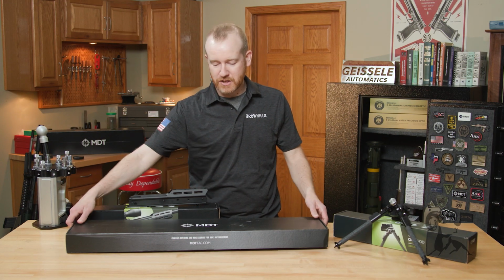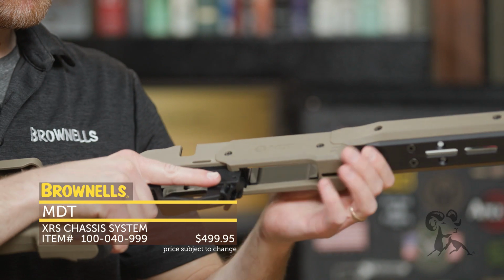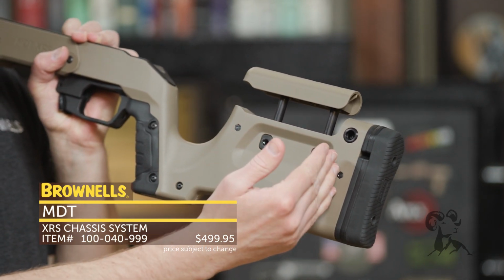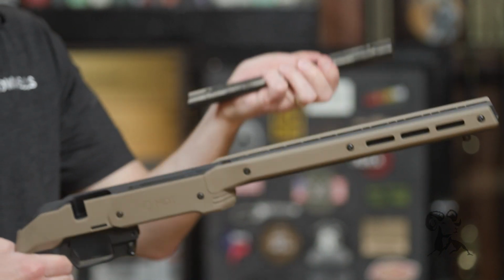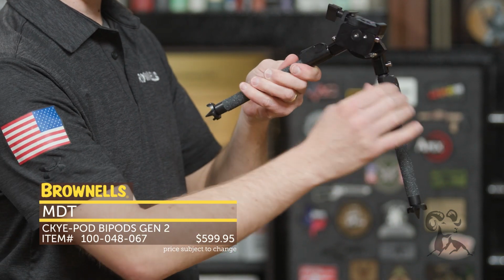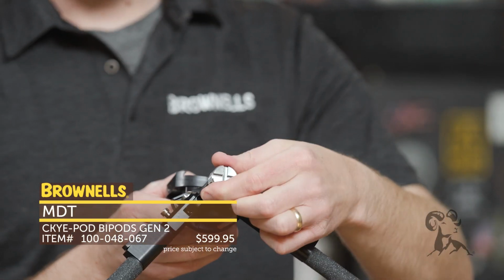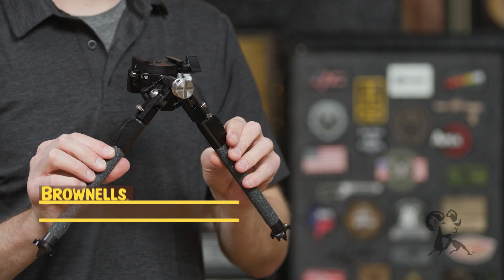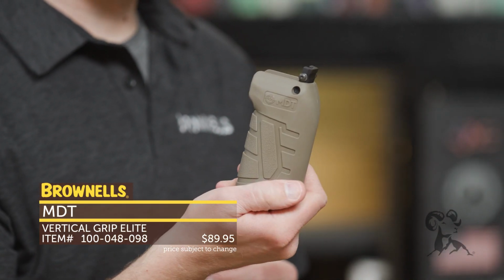New Products: The Latest from Modular Driven Technologies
Paul Levy gives us a rundown on the latest innovations from the folks at Modular Driven Technologies. The XRS Chassis System is available for Remington 700, Savage, and Tikka bolt action rifles, and it has an aluminum bed that extends all the way back into the buttstock - talk about "rock solid"! More features: plenty of M-LOK® slots on the forend, sling swivel stud / bipod attachment point, barricade stop, two interchangeable pistol grips (angled and vertical) over-molded with non-slip rubber, height-adjustable cheekrest, and a rubber recoil pad with spacers for adjusting the length-of-pull. Accepts MDT's own magazines or any AICS-type mags. The XRS Enclosed Forend, available separately, easily swaps onto your XRS chassis to provide a full-length ARCA Swiss bipod rail and lotsa M-LOK® slots, too. Looking for more stability in your life? Or at least your chassis rifle? MDT's offers the 1-lb. XRS Forend Weight you can install inside the XRS chassis's forend, AND you can also get rear weights that replace the LOP spacers.
MDT's CKYE-Pod Gen2 is laden with features, including the MOST vertical adjustment of any bipod currently on the market. There's a ton of additional adjustability, which Paul demos for us. And you can get your CKYE-Pod with an ARCA Swiss, Picatinny, swivel stud, or Really Right Stuff mount. Finally, the Vertical Grip Elite pistol grip attaches to any chassis rifle that accepts AR-15 pistol grips. The Elite offers several adjustment options that enable you to customize it to your rifle and to you!